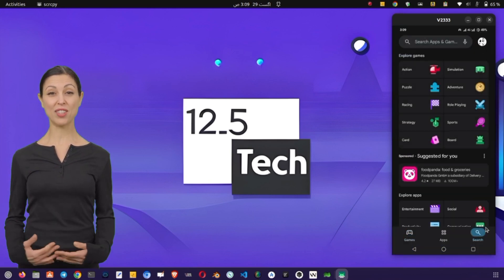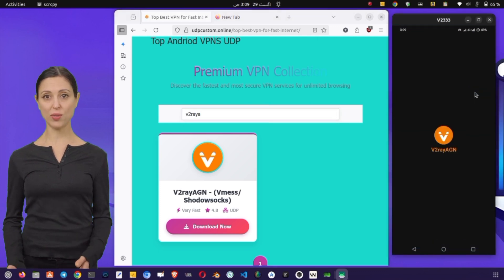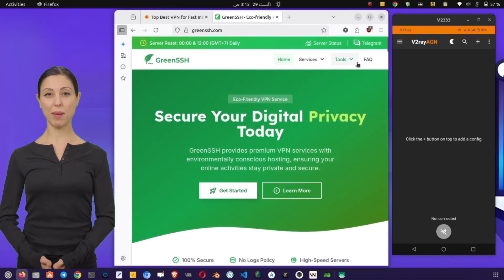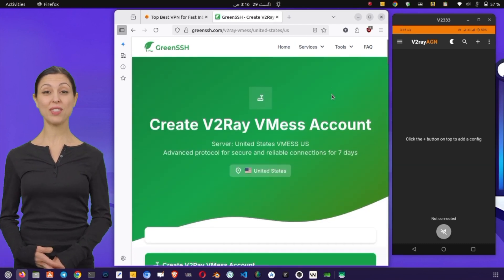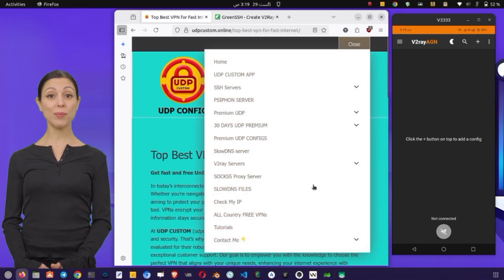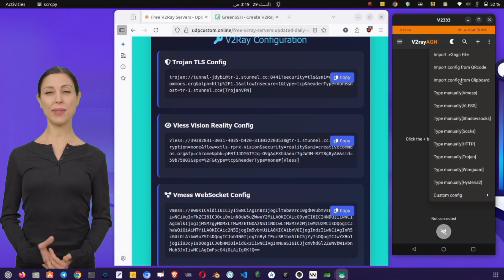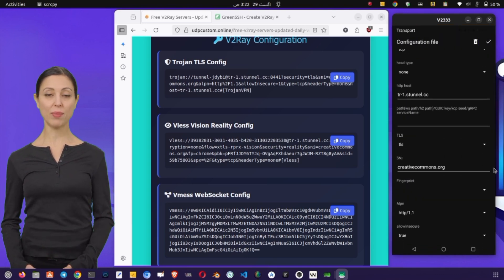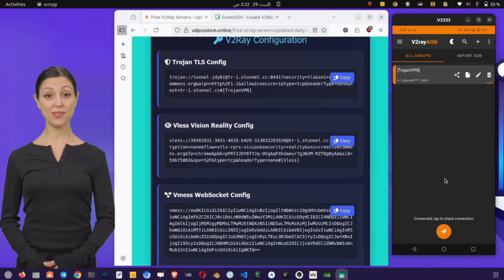How to Create V2Ray Server & Setup V2RayANG VPN | Complete Guide for V2Ray and Trojan Protocols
In this video, I will show you step by step how to create a V2Ray server and set up V2RayANG VPN for both V2Ray and Trojan protocols. From downloading the app to generating a server on LIONSSH, and finally configuring your VPN, everything is explained in detail so you can follow along easily. You’ll also learn how to import configurations, edit server settings, and connect securely. This guide is designed for beginners as well as advanced users who want a reliable and simple method for VPN setup.

▶️ 125tech.online